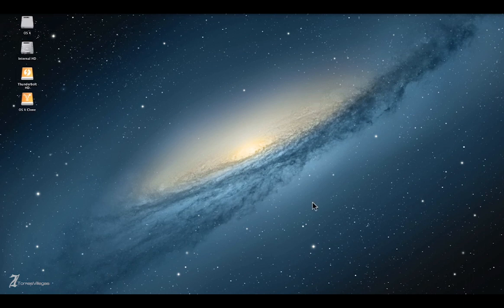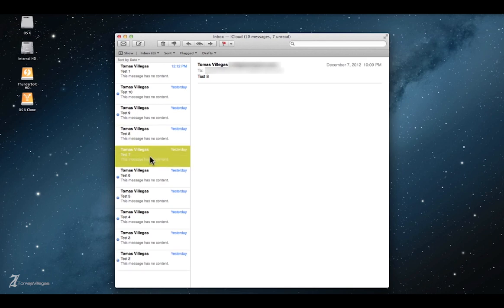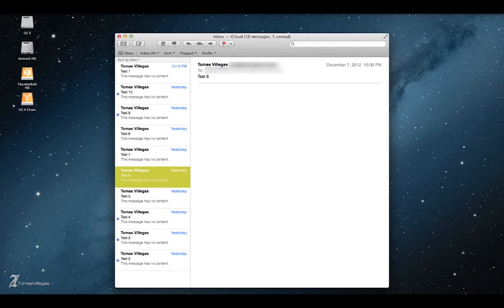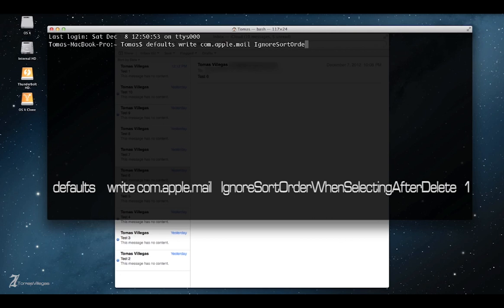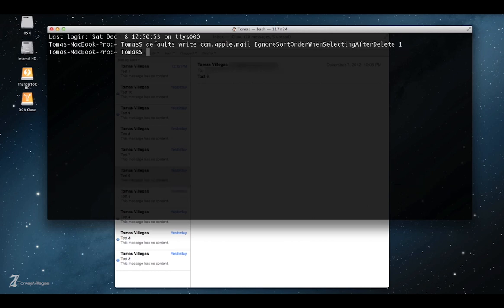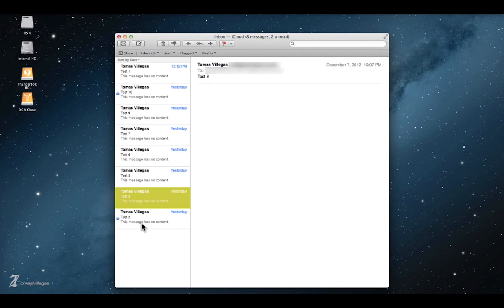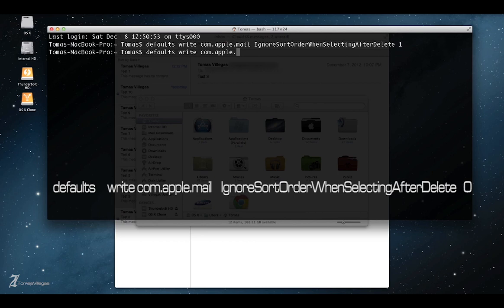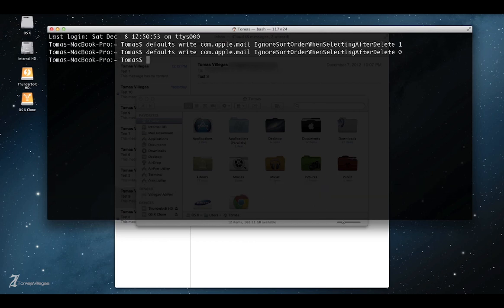Deleting Mail in Apple Mail, Cursor Advancement - How To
In this video I show you how to set Apple Mail's delete behavior to act "normally."  This works in Apple Mail versions for Lion (10.7.+) and Mountain Lion (10.8.+).  I have yet to try this with Apple Mail versions for Snow Leopard or versions prior to it.  So feel free to try it and see if it works.

As always, be careful when working with Terminal. I would not want you to mess any of your system files up.  So, please take extra care when entering commands in Terminal.

Terminal command used to set this action in motion:

defaults write com.apple.mail IgnoreSortOrderWhenSelectingAfterDelete 1

Reset it back to default behavior:

defaults write com.apple.mail IgnoreSortOrderWhenSelectingAfterDelete 0

Credit given to Heartstopper of YCTP music for letting me use his music in the outro.  The track is called 'Regress' off of his new album Electropoptherapy, which can be found on the iTunes store

The mail forum by which I found this solution, thanks to "bwthor" for sharing his/her findings